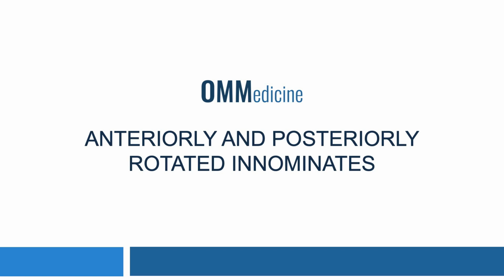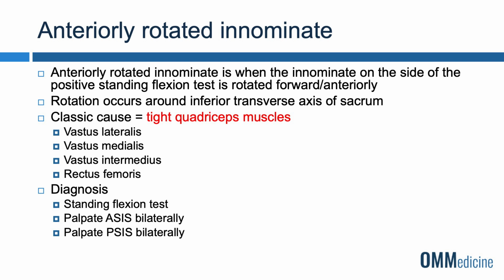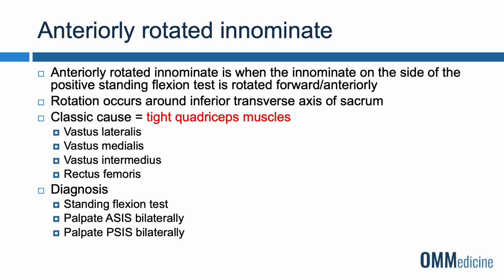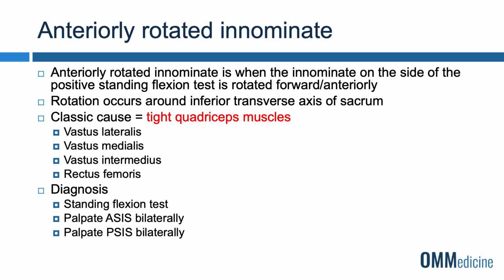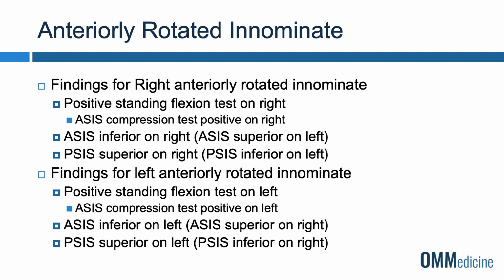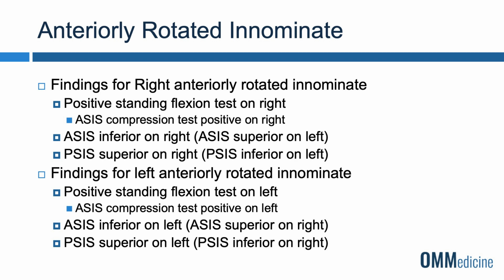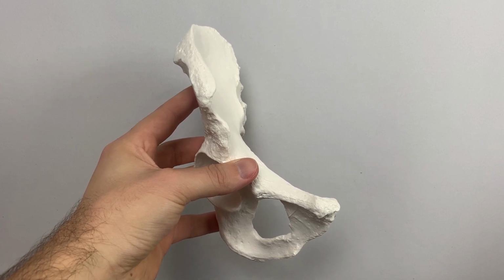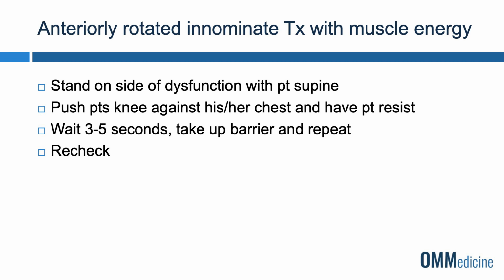Anterior & Posterior Rotated Innominate Dysfunctions - OMM COMLEX Review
In this video we discuss anterior and posteriorly rotated innominate dysfunctions with a focus on the high yield topics for the COMLEX exam. Topics covered include:

- How to Diagnose and Treat Anteriorly Rotated Innominates
- How to Diagnose and Treat Posteriorly Rotated Innominates
- Muscle Dysfunctions Associated with Anteriorly and Posteriorly Rotated Innominates